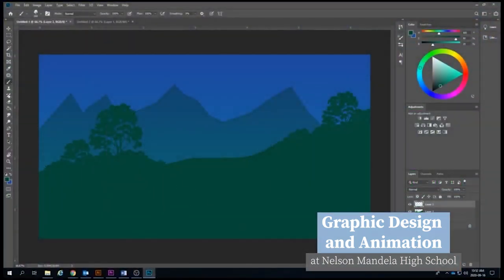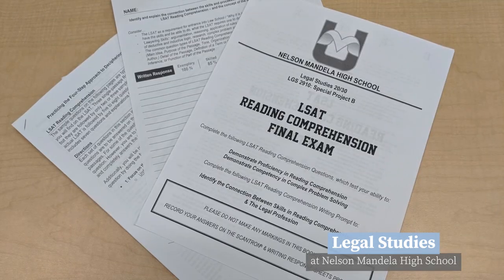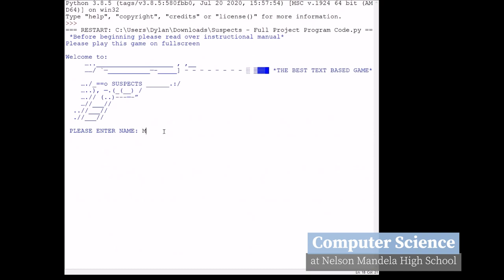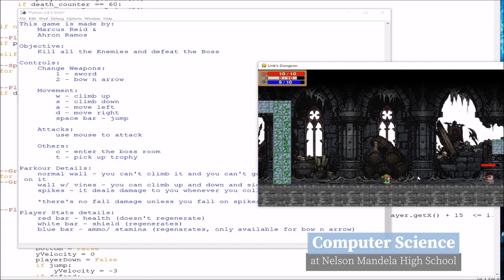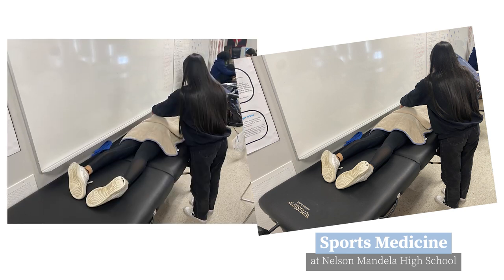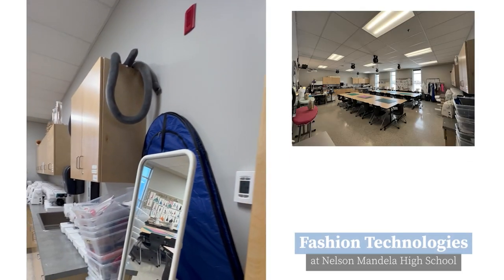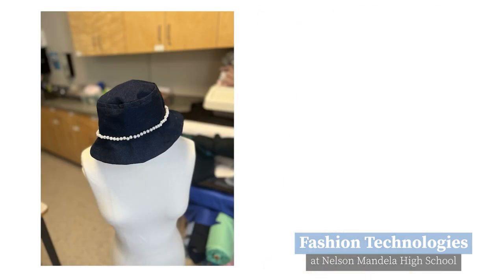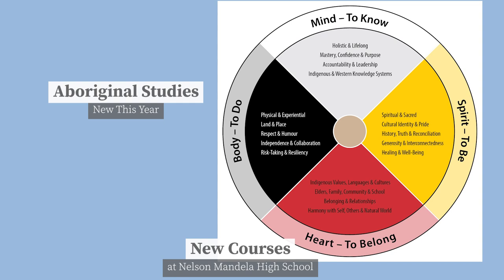Grade 9 Tours CTS Video - 2023